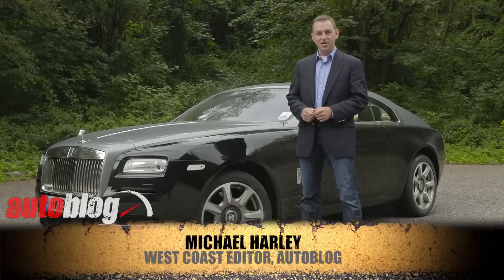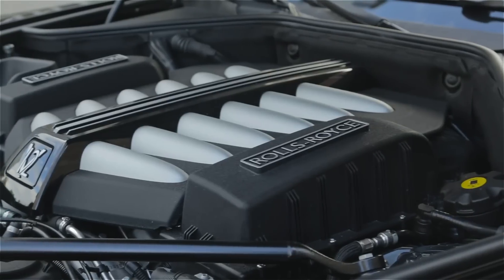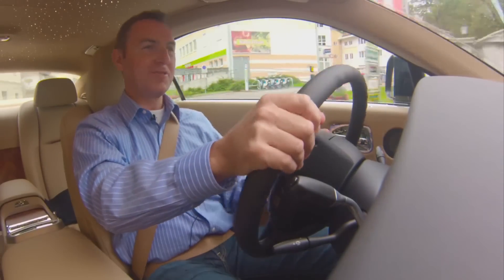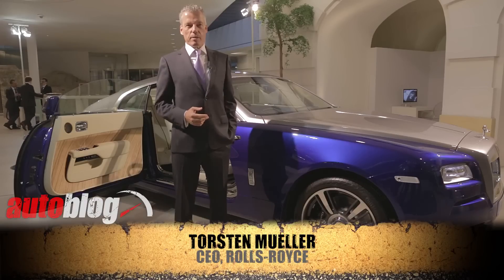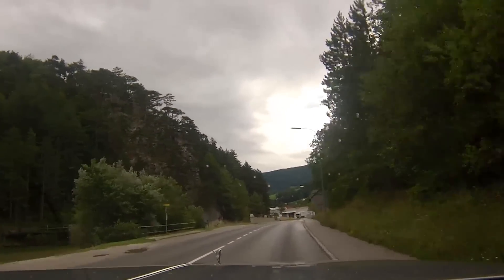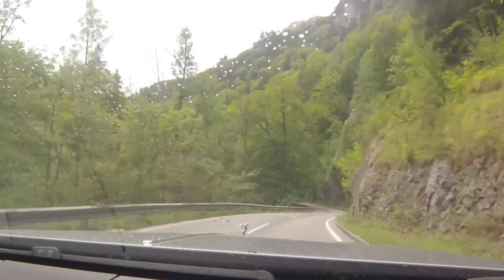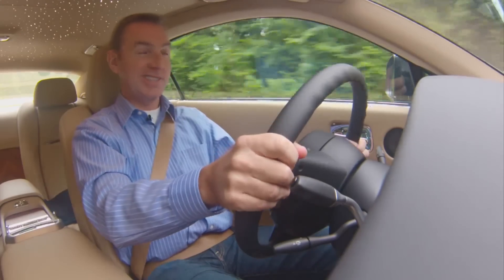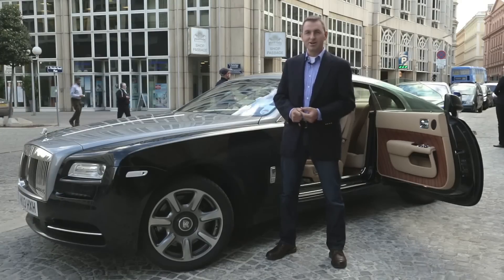2014 Rolls-Royce Wraith First Drive | Autoblog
Autoblog's Michael Harley tests the all-new 2014 Rolls-Royce Wraith in Vienna, Austria and finds it to be the ultimate gentleman's gran turismo.